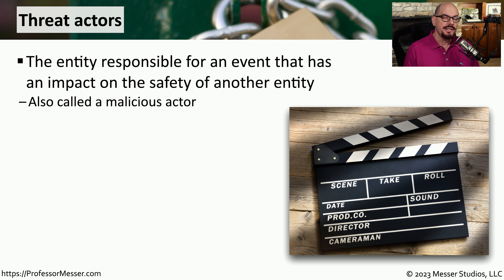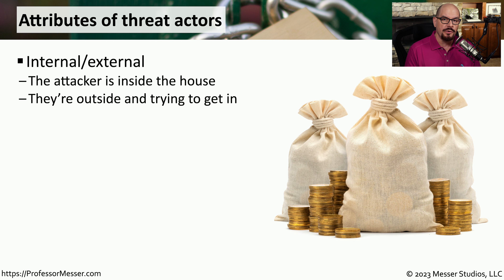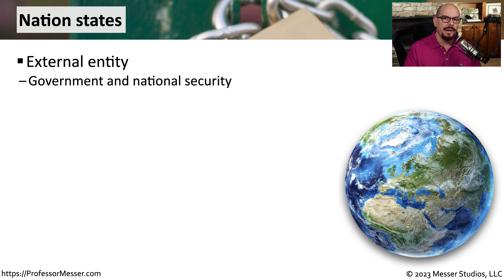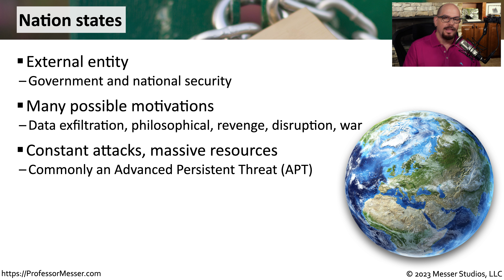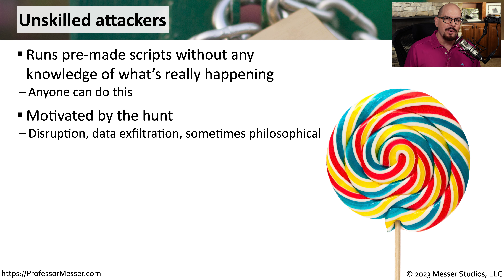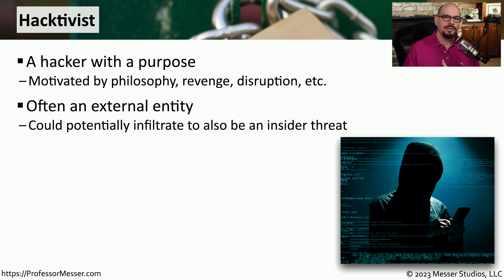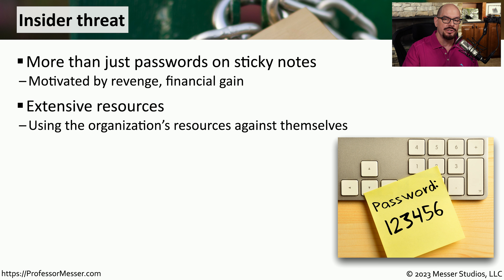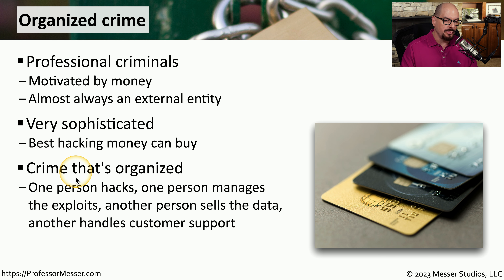Threat Actors - CompTIA Security+ SY0-701 - 2.1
There are many different types of attackers. In this video, you'll learn about threat actors from nation states, organized crime, shadow IT, and others.